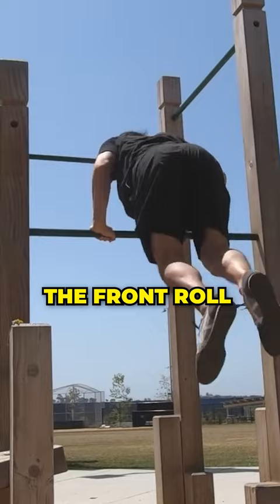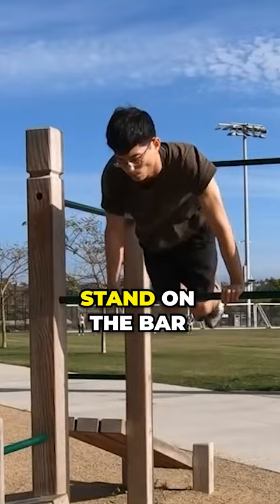Muscle up to Standing on Bar - This Happened After 10 days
My Climbing/Workout Gear
Climbing Shoes
Climbing Tape
Foam Roller
Weight Belt
Lacrosse Balls
Doorway pull up bar
Freestanding pull up bar

My Apparel
Flip Flops

My Filming Gear
Main Camera
Budget Main Camera
Action Camera
Wireless Microphone
Wired Microphone
Video Editing Software
Memory Card for Main Camera
Memory Card for Action Camera
Memory Card to USB Adapter